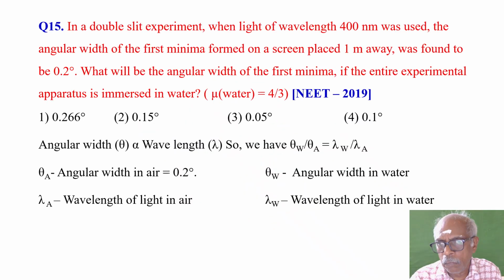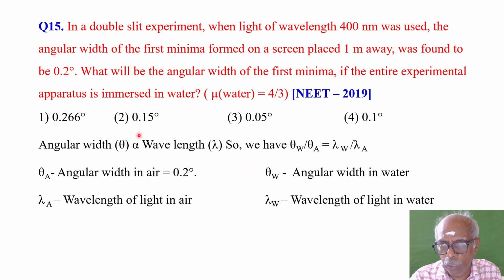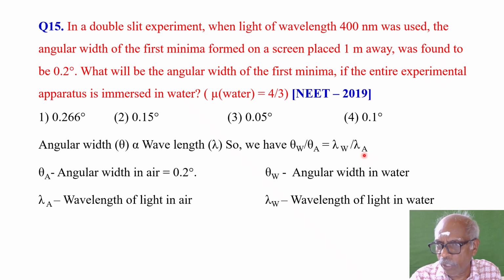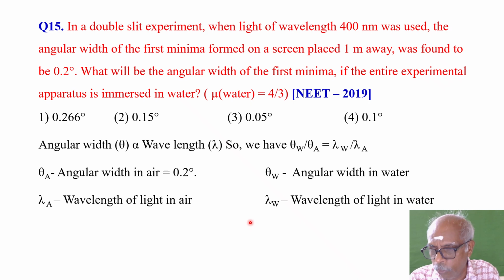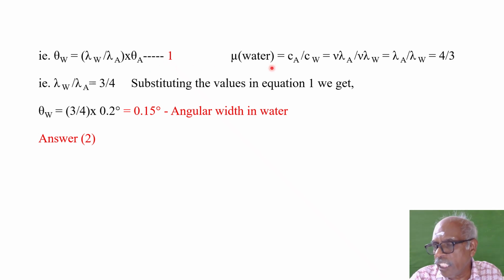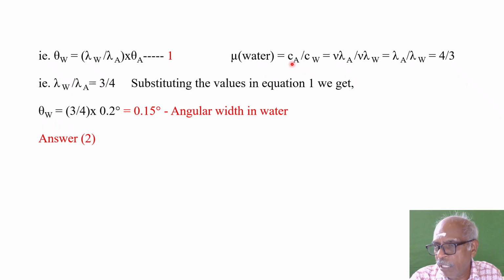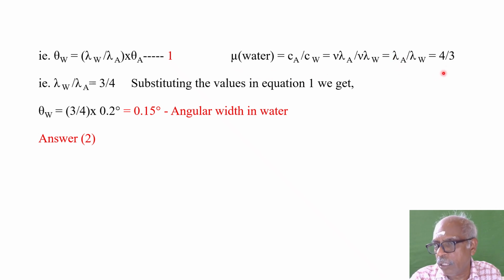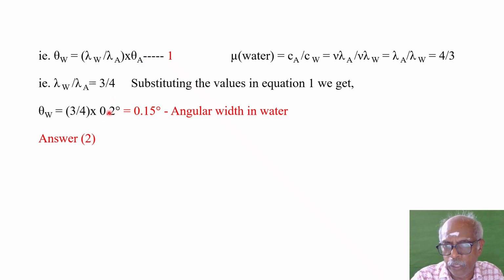Optics Q15 English NEET MCQ Physics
NEET Physics MCQ - UNIT – XVI: optics

. In a double slit experiment, when light of wavelength 400 nm was used, the angular width of the first minima formed on a screen placed 1 m away, was found to be 0.2°. What will be the angular width of the first minima, if the entire experimental apparatus is immersed in water? ( µ(water) = 4/3) [NEET – 2019]